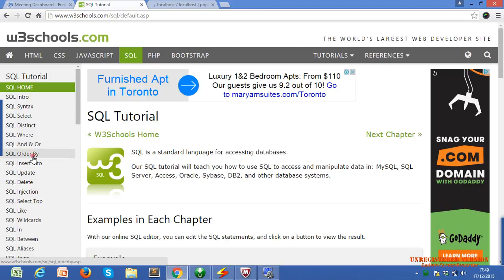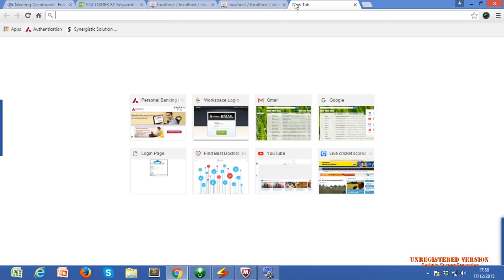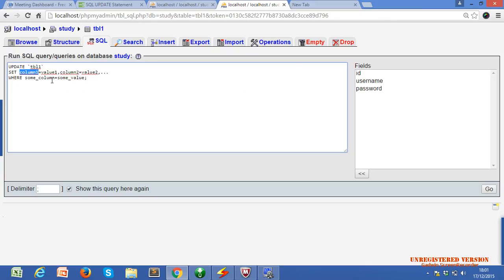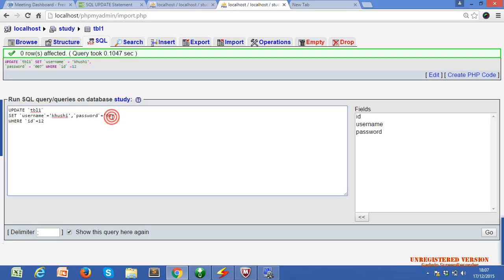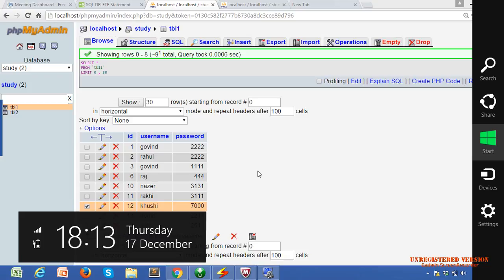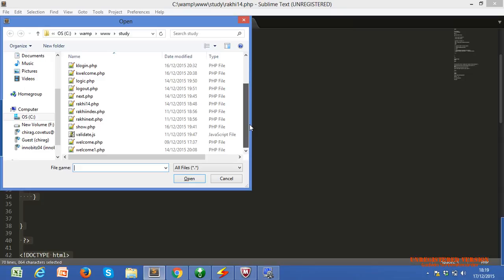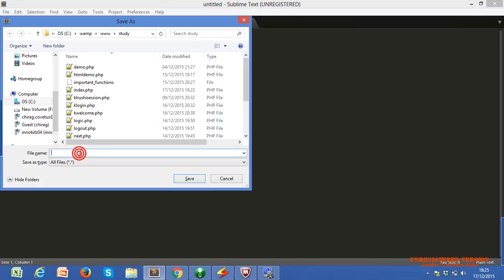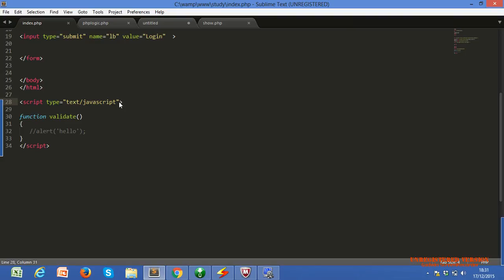ScreenRec 12 17 15 at 05 49 PM